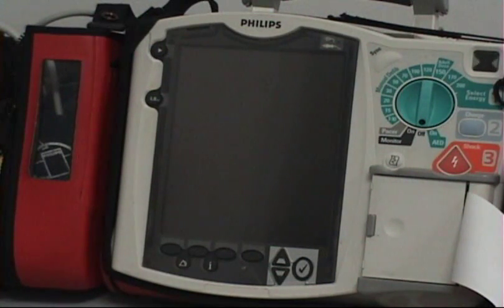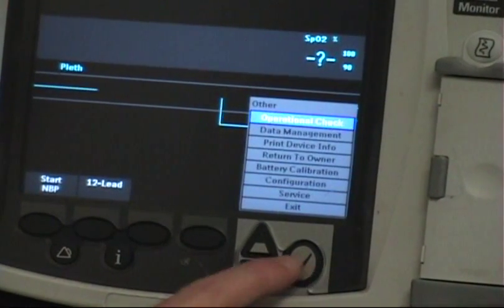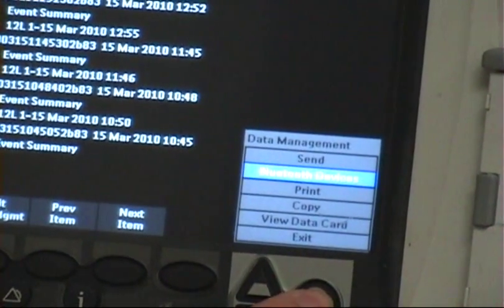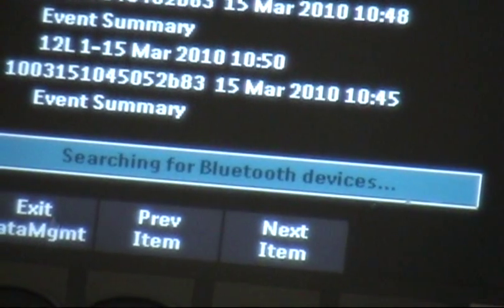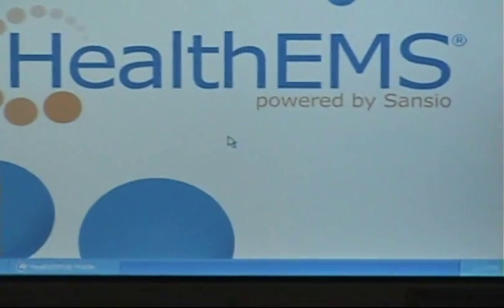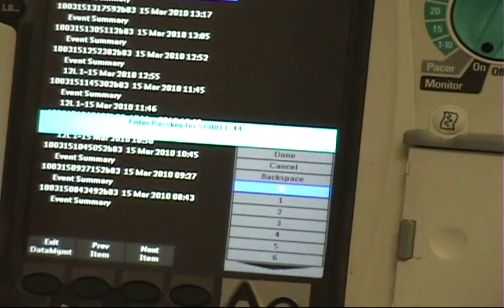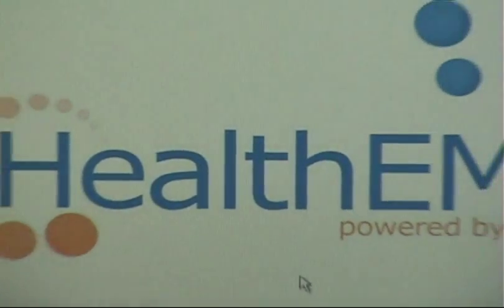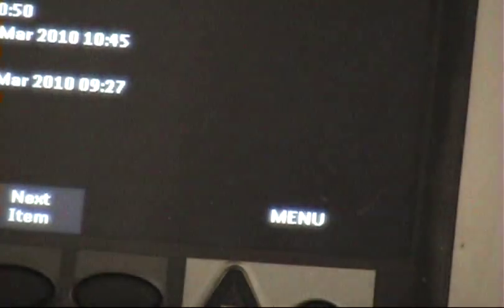Bluetooth Pairing: Philips MRx & Panasonic Toughbook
A demonstration for pairing the Philips MRx & The Panasonic for Bluetooth transmission of MRx data to the Tooughbook.